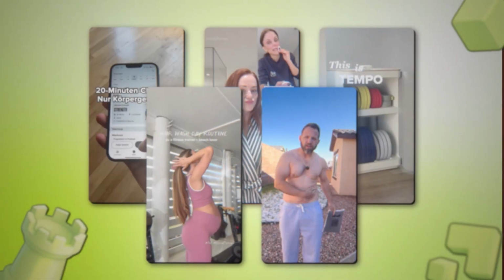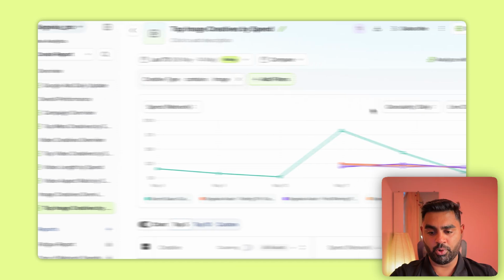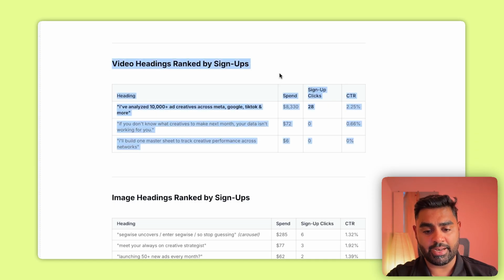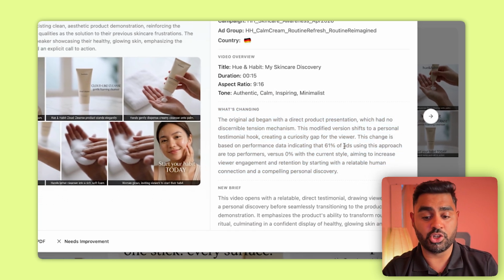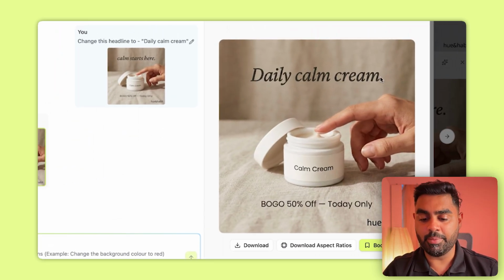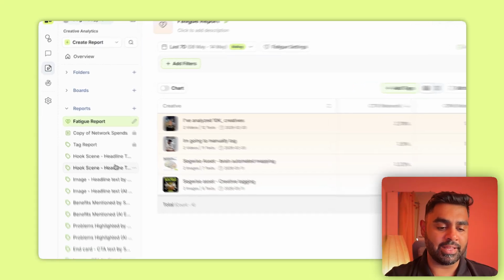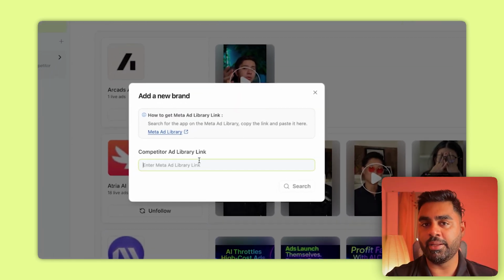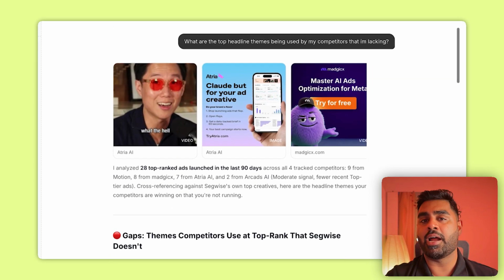I Automated 90% of Facebook Ads With This AI Agent (Insane)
In this video, I break down how to automate 90% of your Facebook ads workflow using one connected AI agent, covering everything from creative tagging and performance analysis to AI-powered ad generation, fatigue detection, and competitor tracking.

00:00 The AI agent that replaces broken ad workflows
00:34 Automating the analytics layer
01:19 Connecting your ad networks (no code)
01:59 The creative tagging agent
02:52 The creative strategy agent and winning patterns
03:37 Asking questions with AI chat
04:50 Automating creative generation
06:16 The reasoning behind every generated creative
08:40 Exporting all aspect ratios
09:19 Fatigue monitoring and alerts
10:32 New creative tracking
11:41 Competitor tracking and gap analysis
14:43 How to set it up on your own accounts